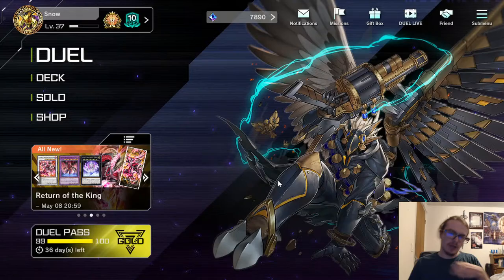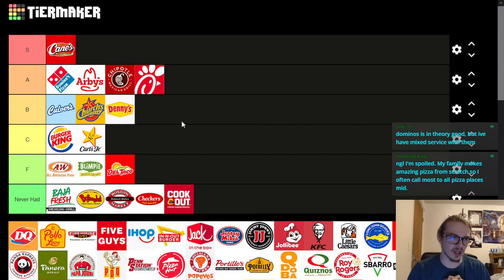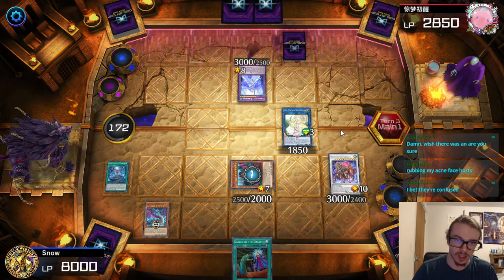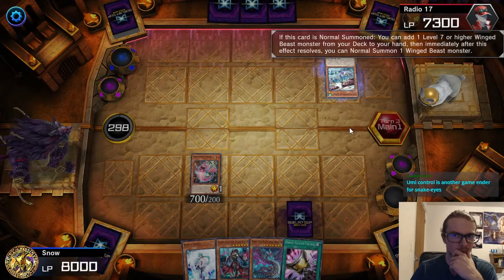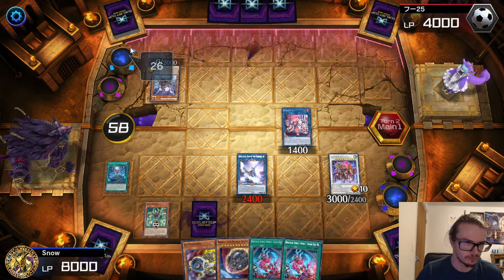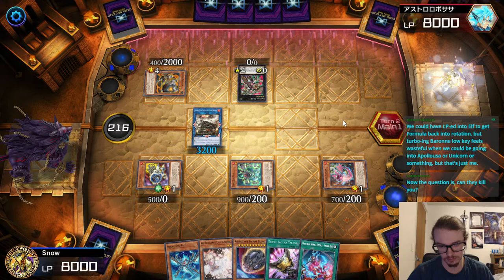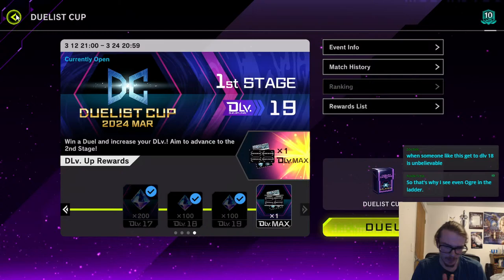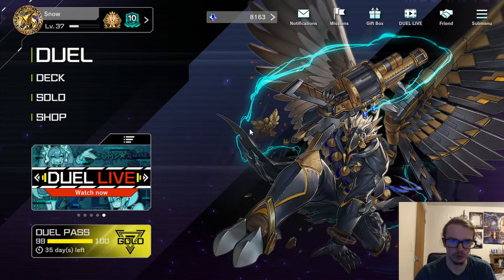Ranking Fast Food Restaurants! Then Playing More Duelist Cup!